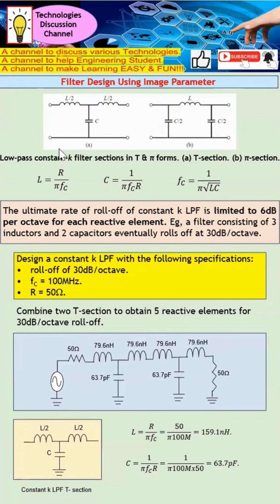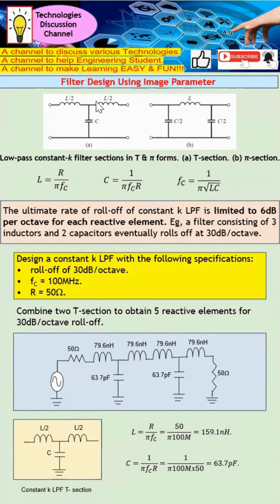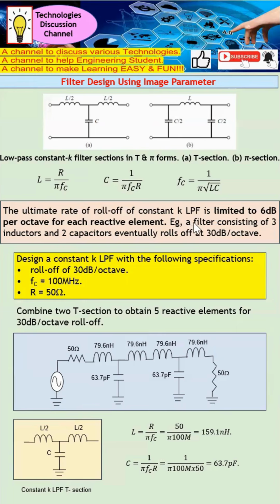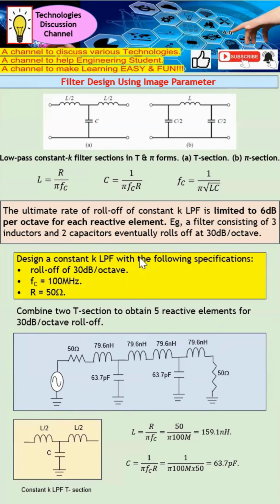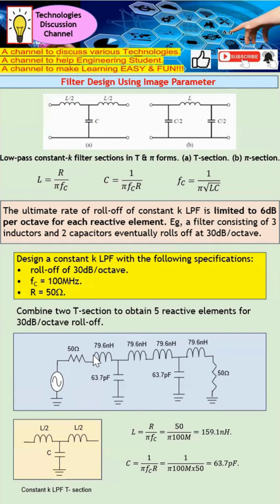How to Design a Low Pass Filter Using Image Parameter: Constant-k Filter Sections in T & π Forms.